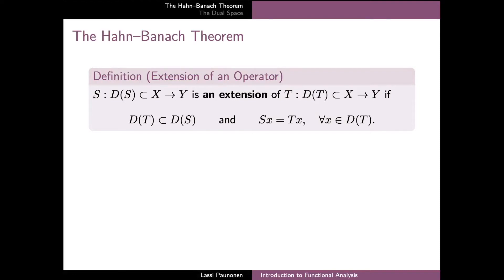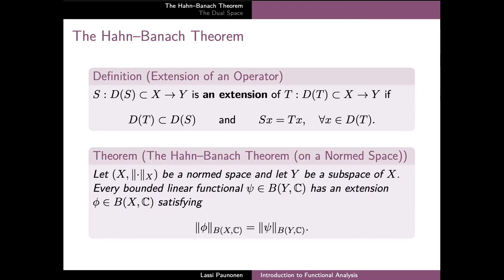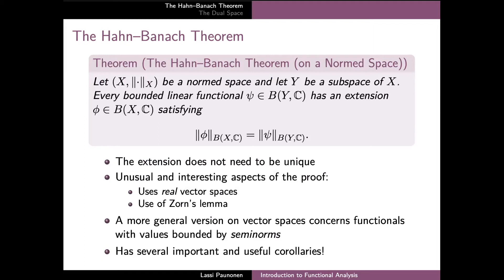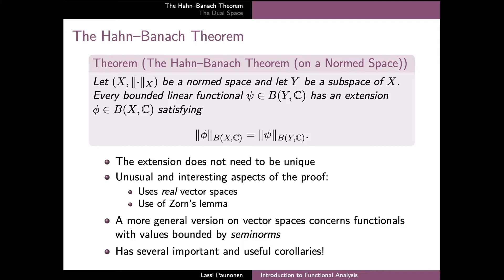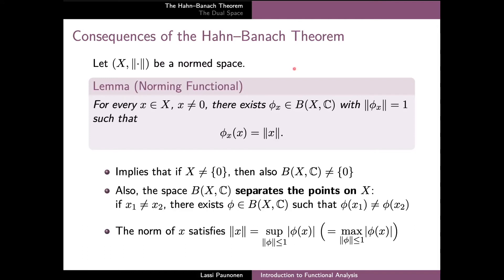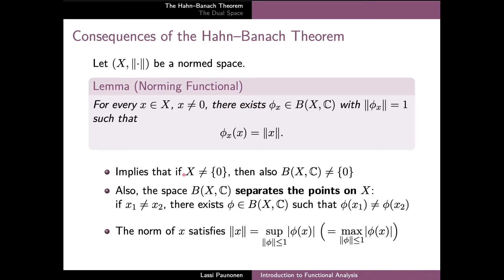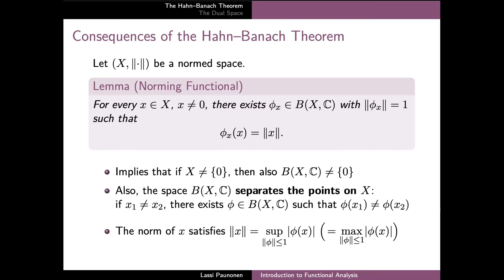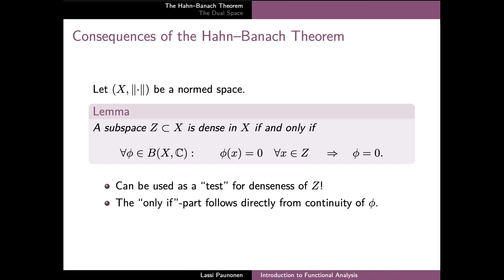The Hahn-Banach Theorem (IFA21 Video 10)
Topics of the lecture:
- The Hahn-Banach Theorem
- Existence of a Norming Functional
- Condition for the denseness of a subspace